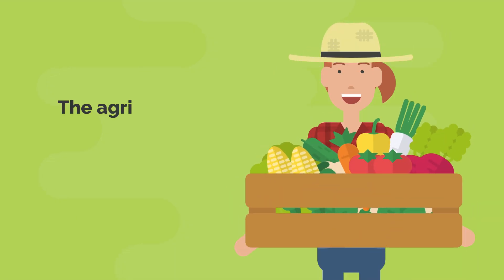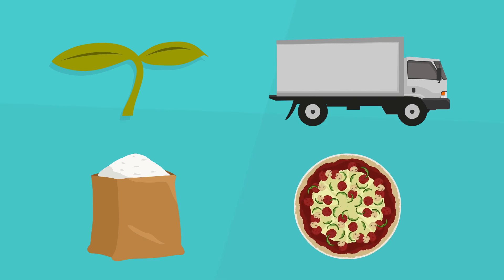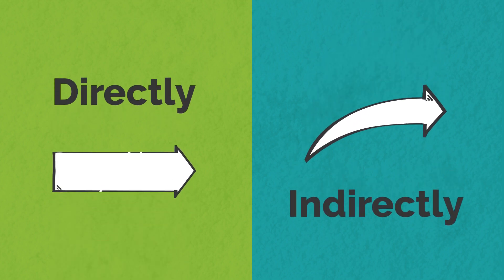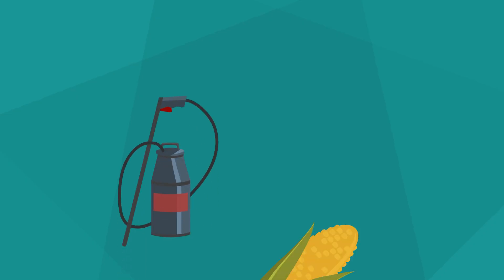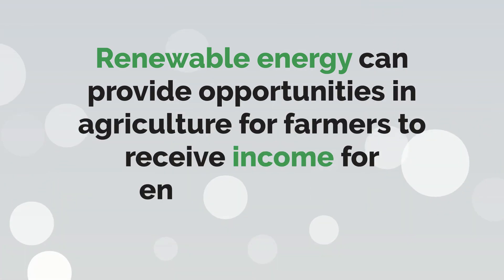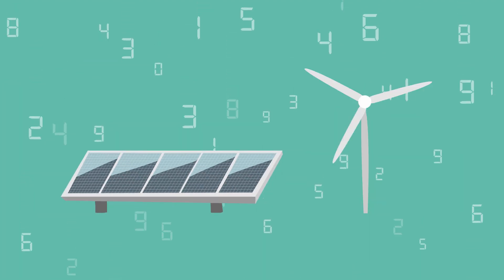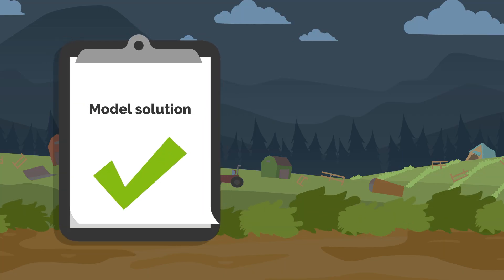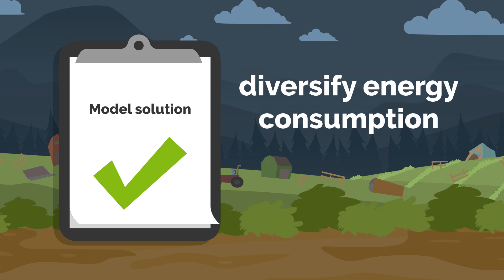Purple Plow Growing Green Challenge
How can we improve or diversify the way agriculture generates or consumes energy? This is a STEM challenge for grades 5-12 it asks students to research pollinators and how to help them, design a solution, test it and report on their findings. Free facilitation guides are available on purpleplow.org